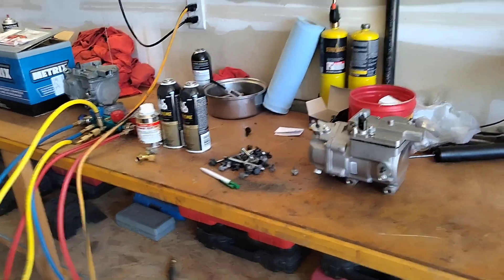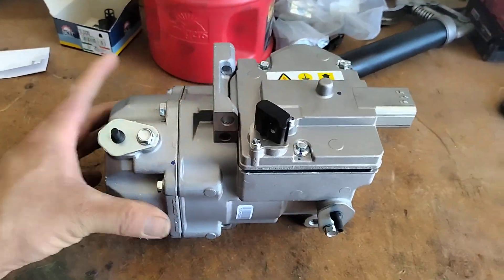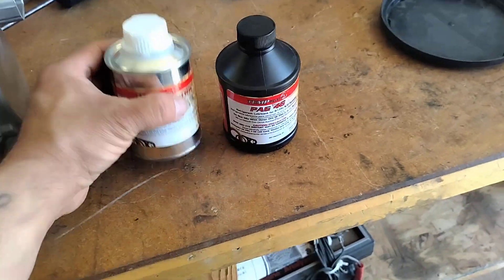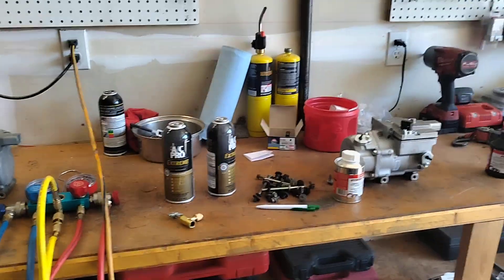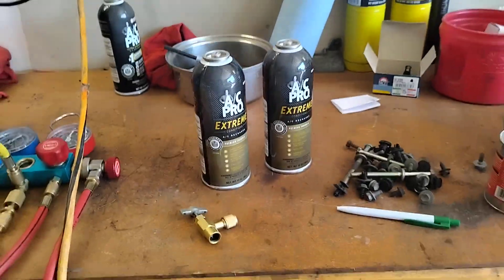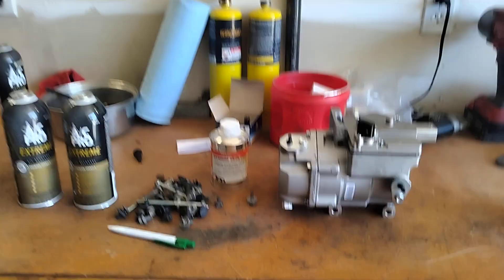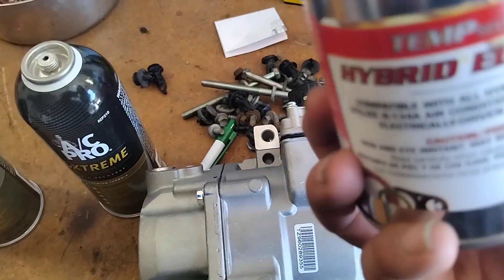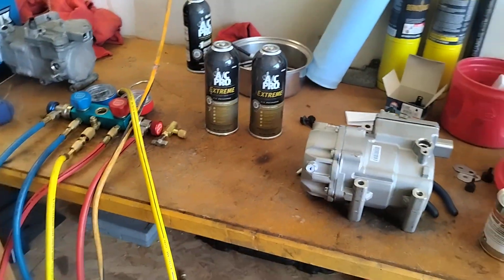2010 Toyota Prius A/C compressor info freon and pag oil.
the 2010 Toyota Prius AC system requires 17ozs of special R134A freon and special poe hybrid pag oil. this video will share some of this information with you.